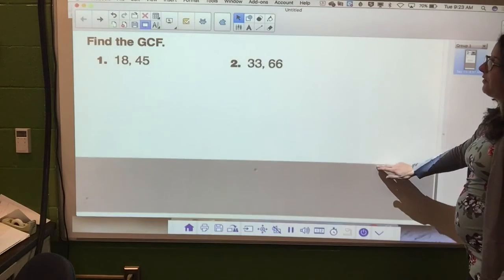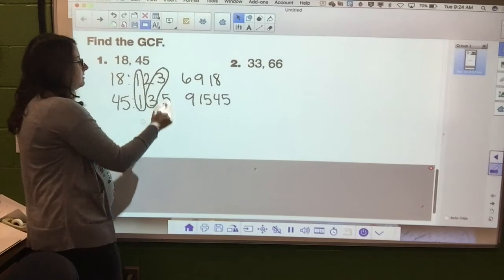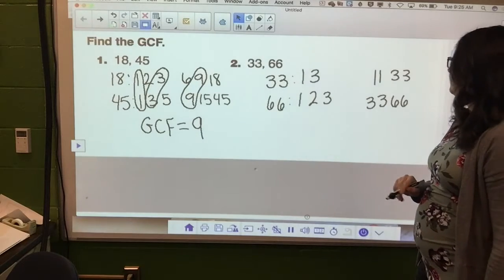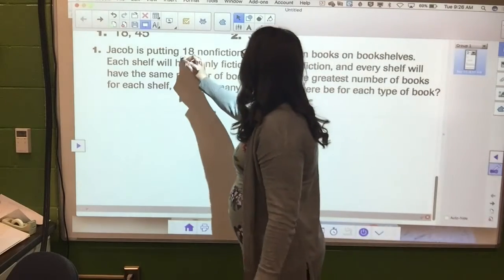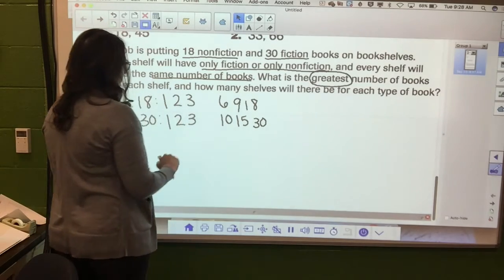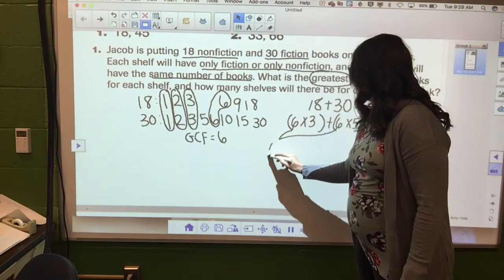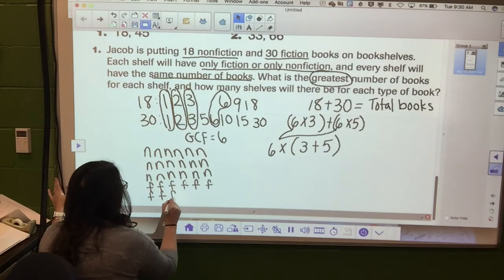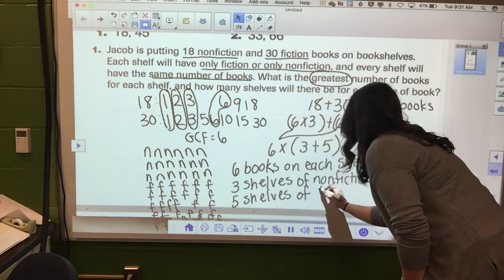Chapter 1 Mid Chapter Review Part 2